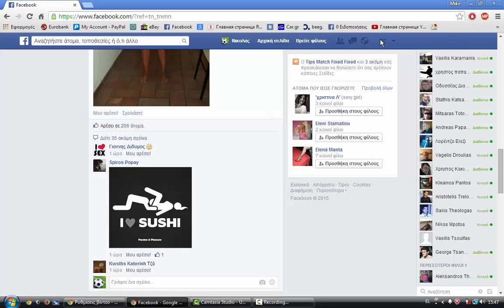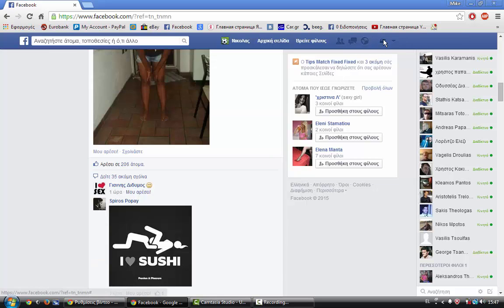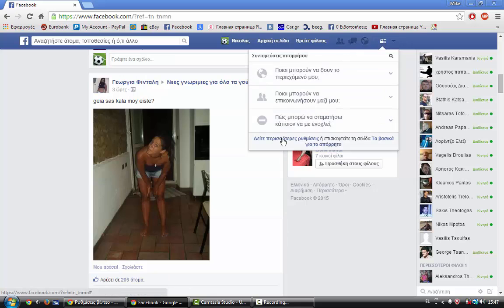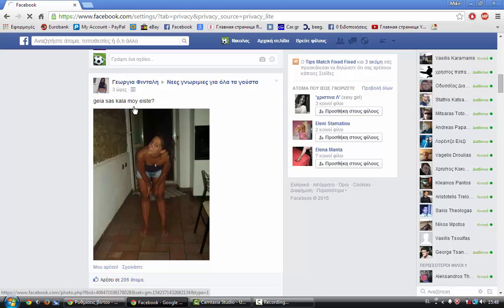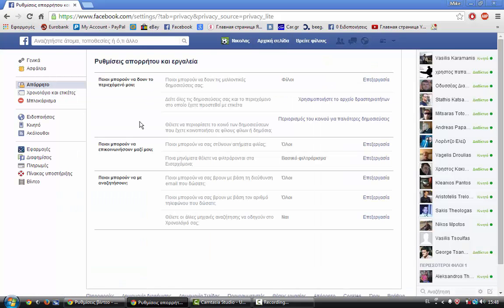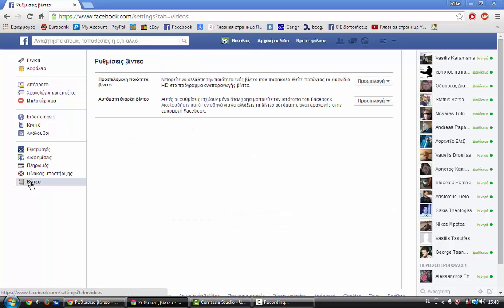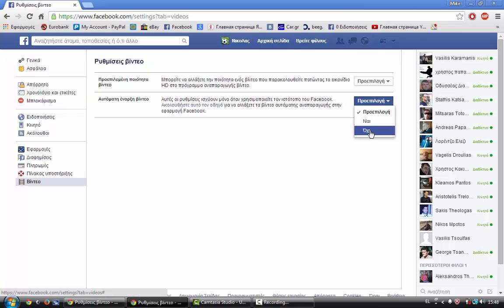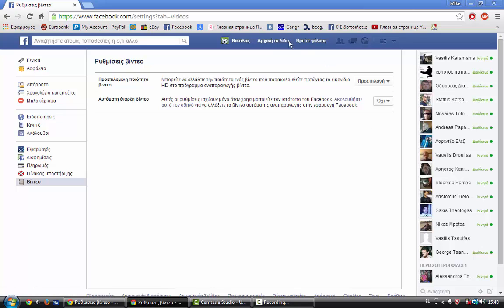How to stop annoying autoplaying facebook videos